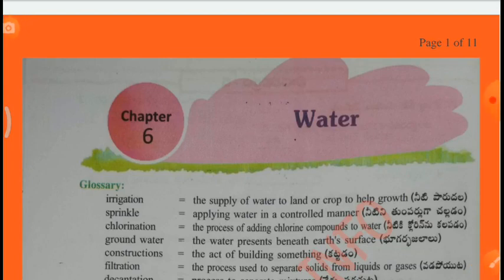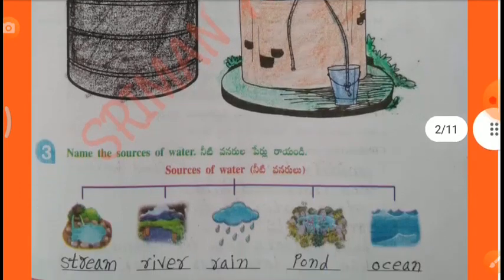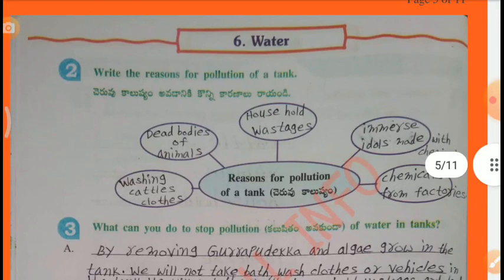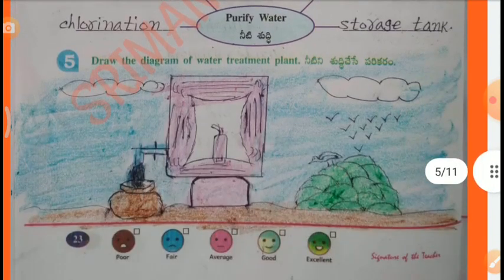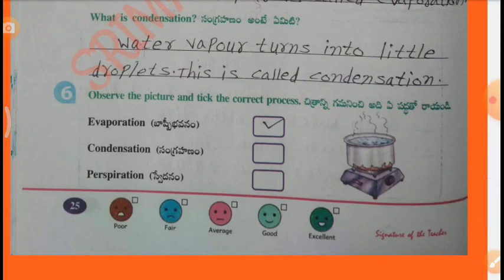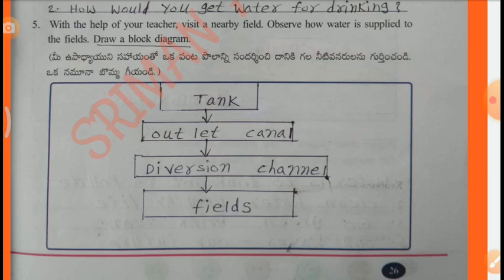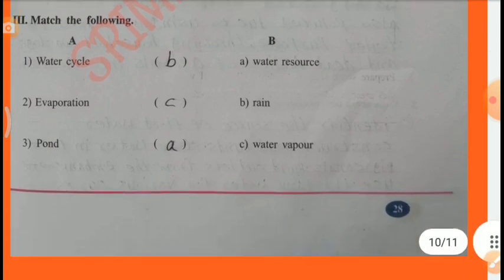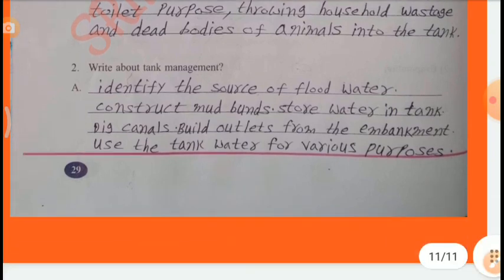AP 4TH CLASS OUR WORLD WATER EVS WORK BOOK WORK SHEETS AP SCERT Chapter -6#semester-2#class-4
AP 4TH CLASS OUR WORLD WATER EVS WORK BOOK WORK SHEETS AP SCERT Chapter -6/lesson 6/class-4